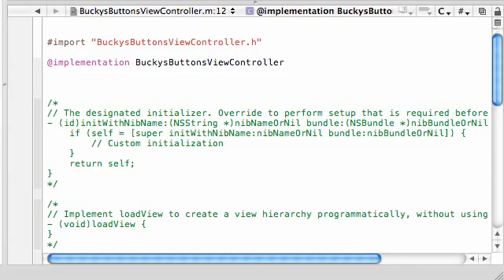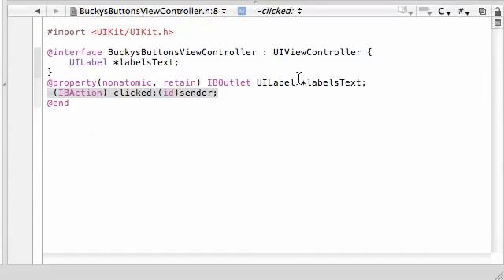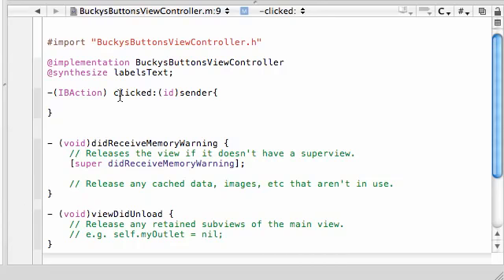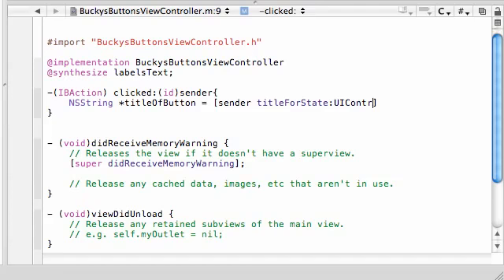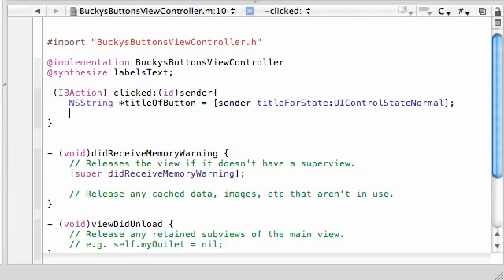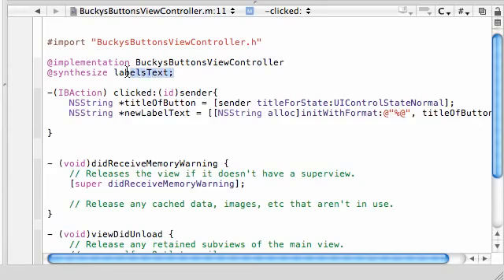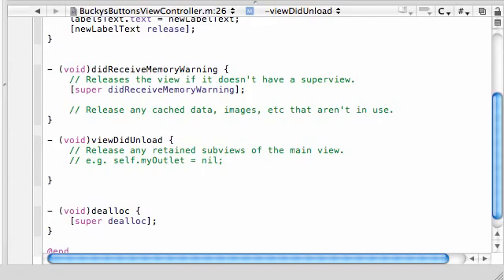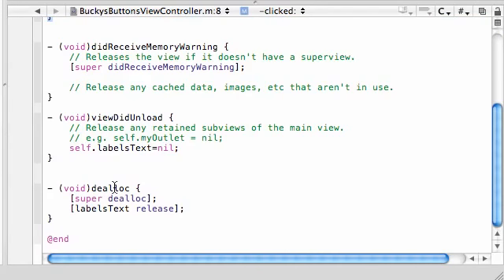iPhone Development 5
Coding the Action Methods